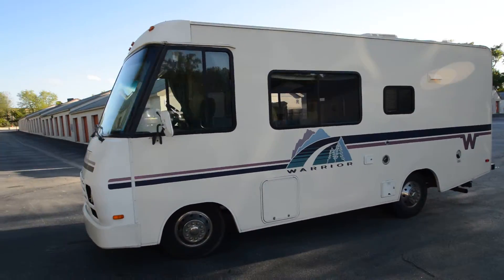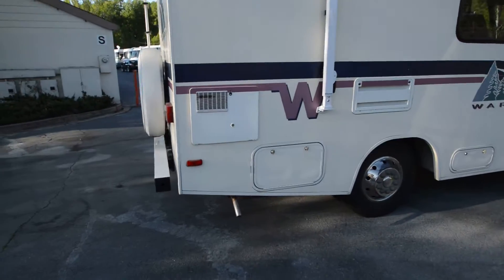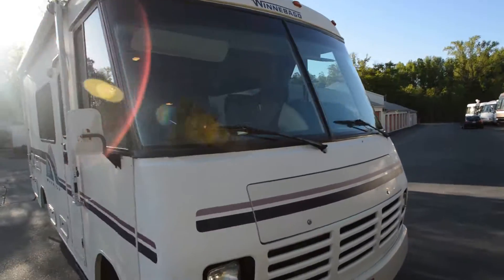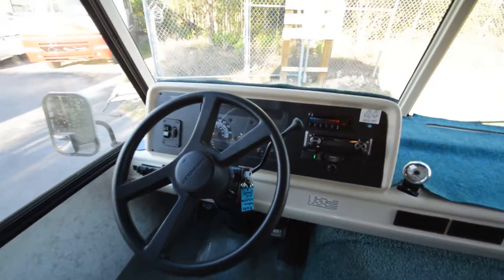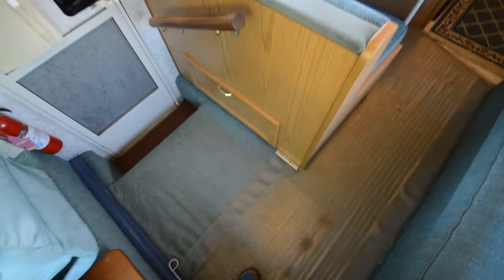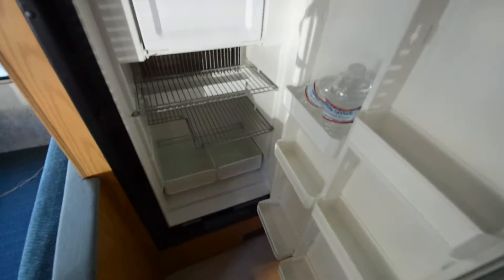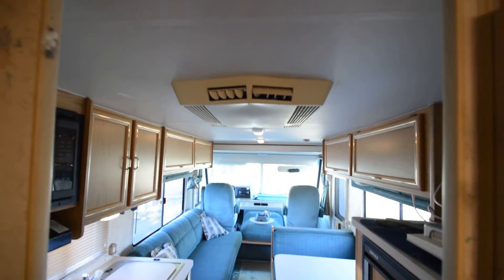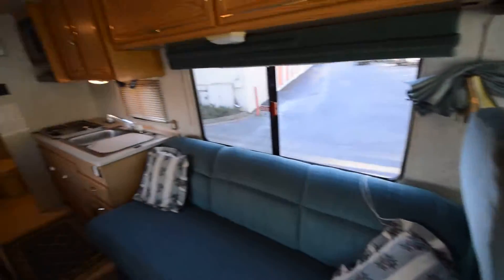1994 Winnebago Warrior 22RB